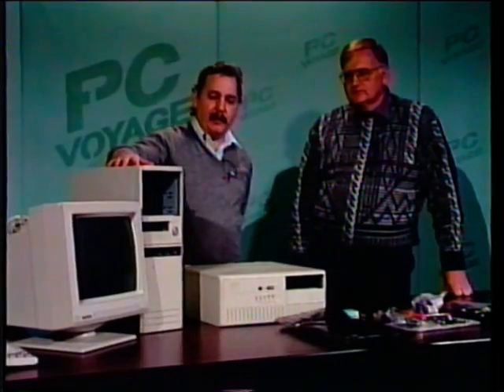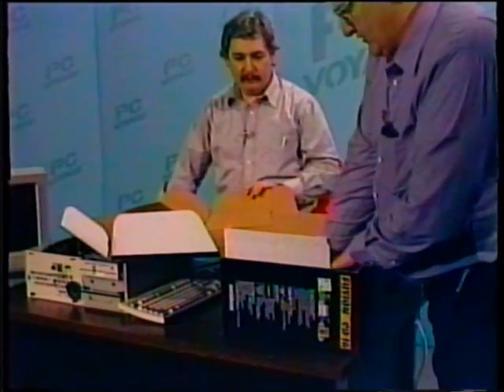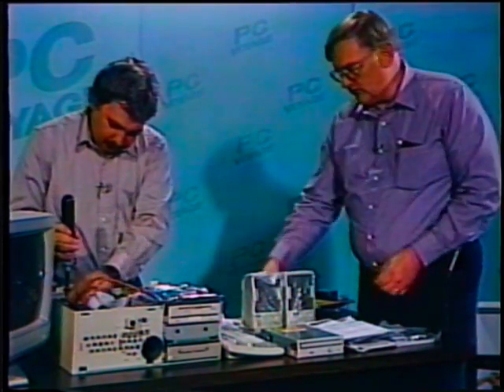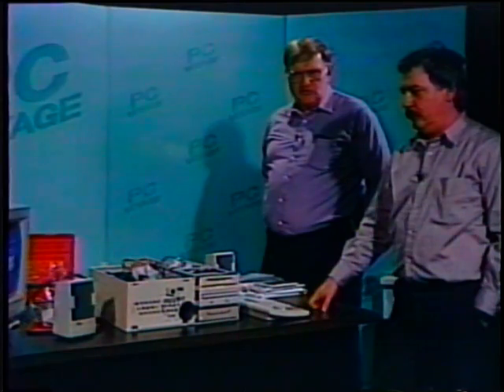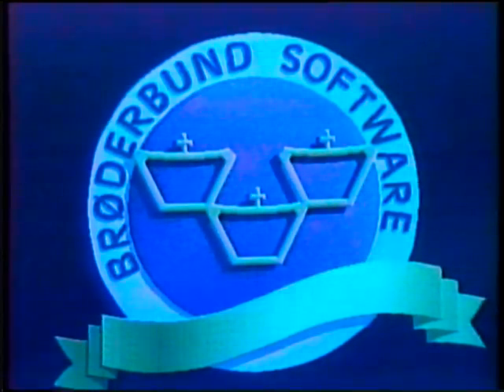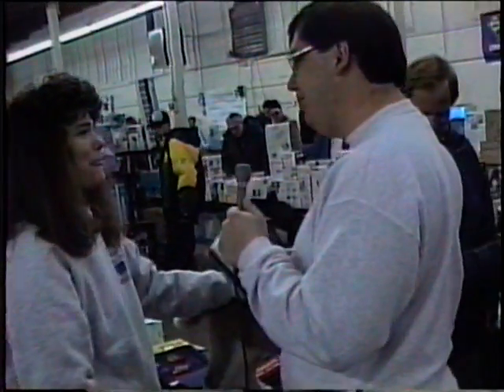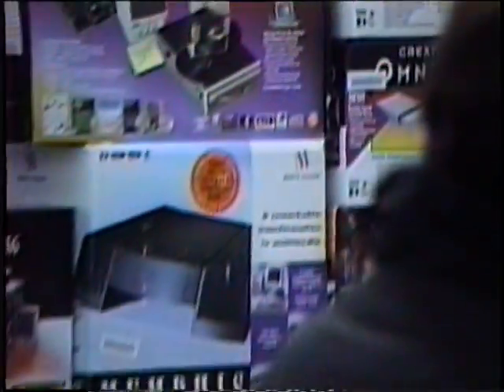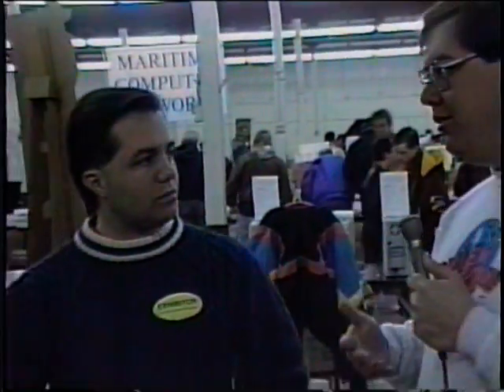PCV 52 PC Voyage Show #52